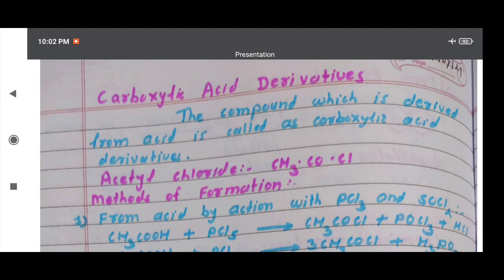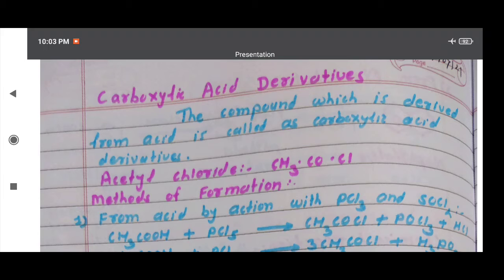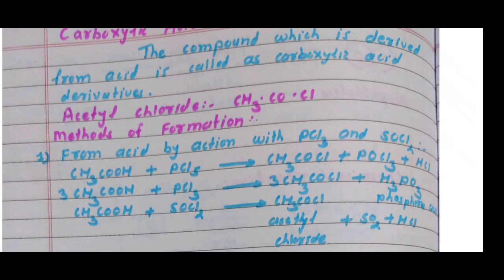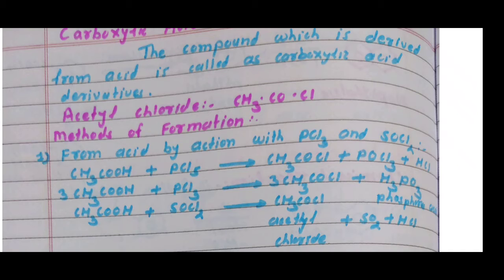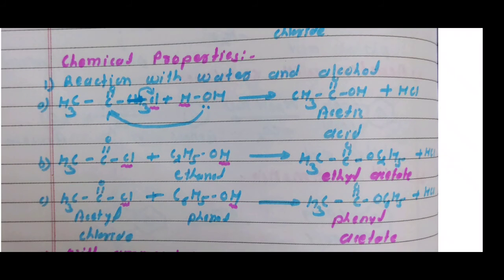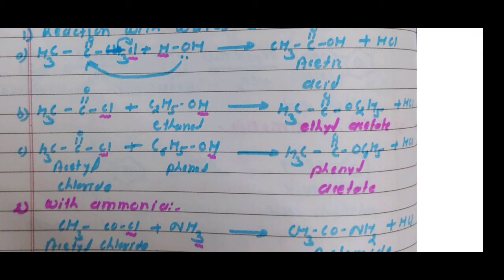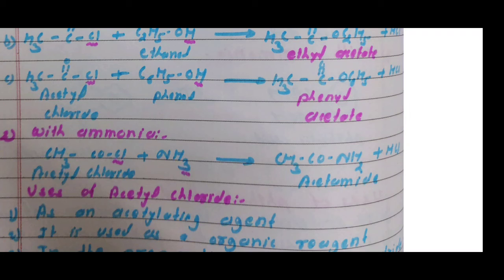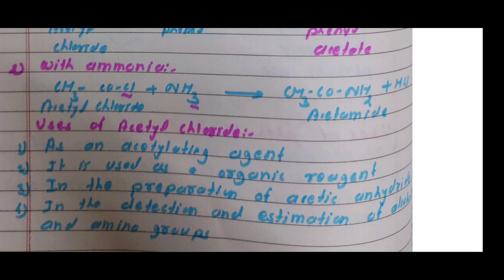Acetyl Chloride Methods of preparation and Chemical Reactions